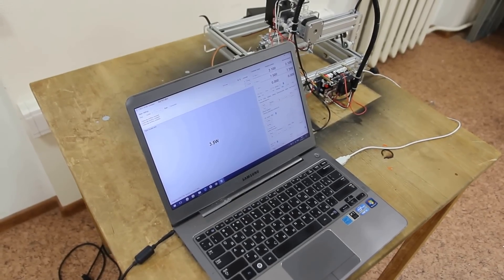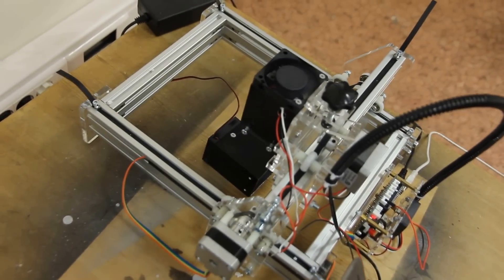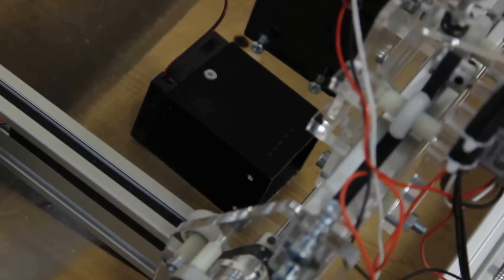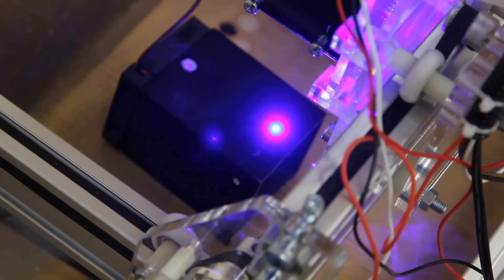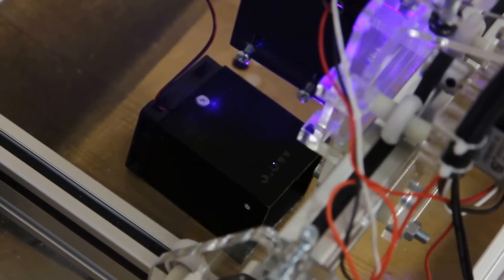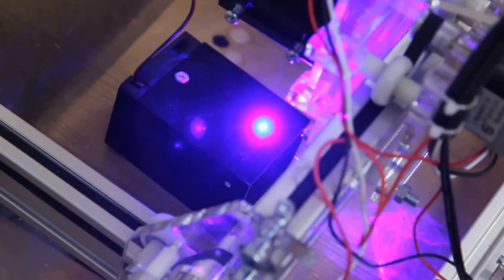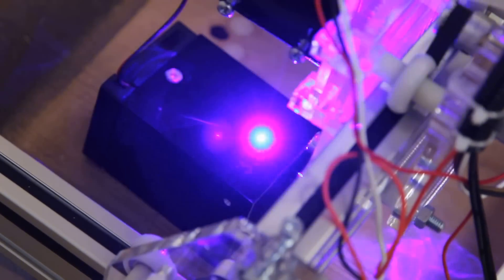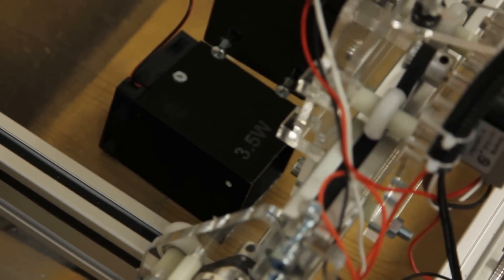Laser engraving using 5.6W diode Endurance DIY machine on aluminum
Video demo of how to make a laser engraving on aluminum using 5.6W diode laser and Endurance DIY engraving machine